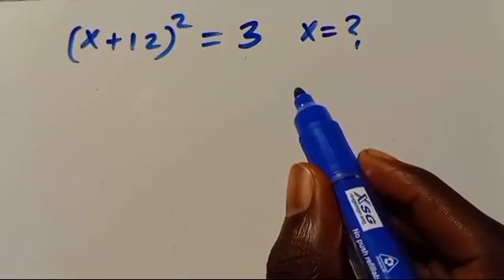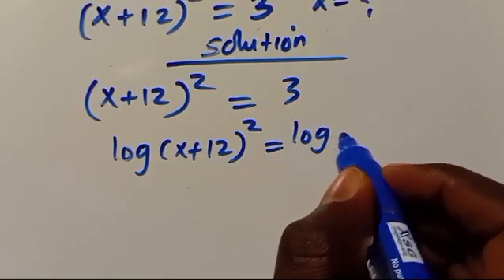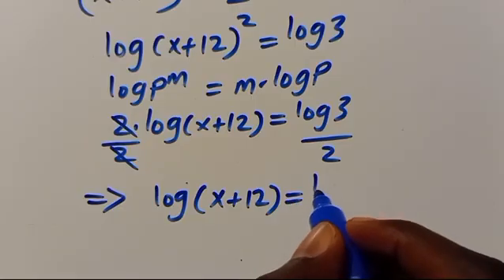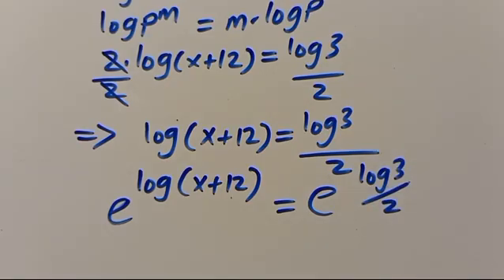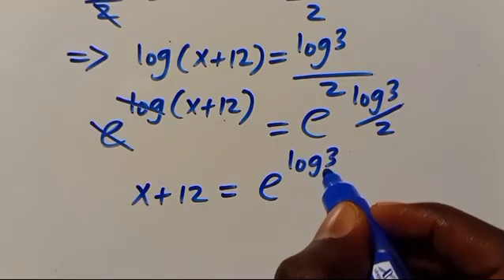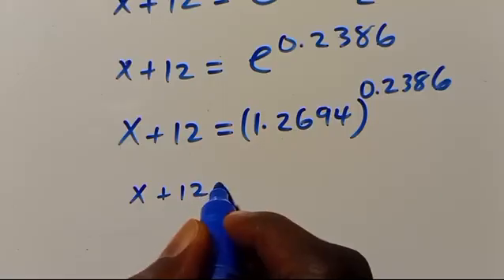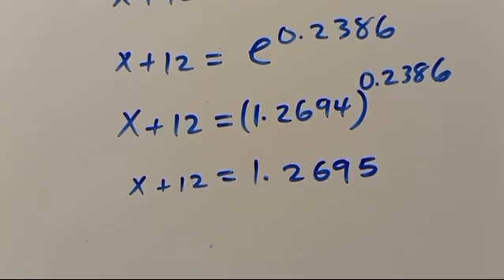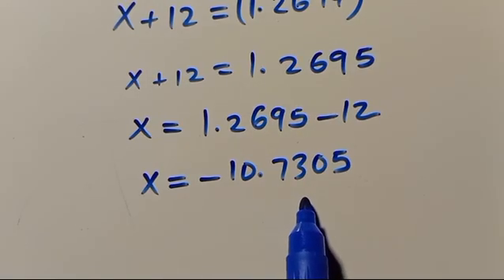USA University Olympiad Mathematics: find 'x'